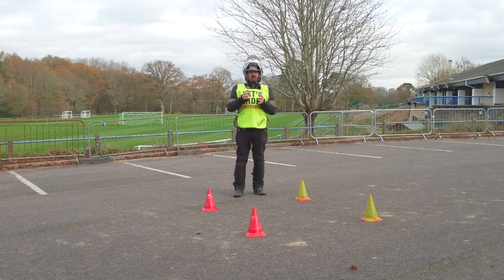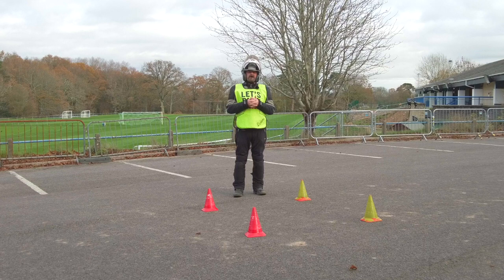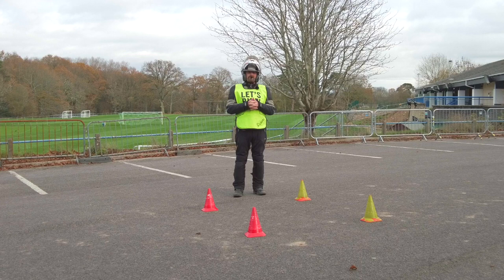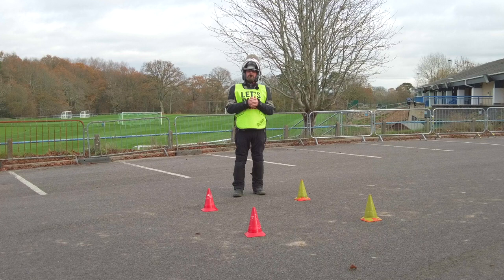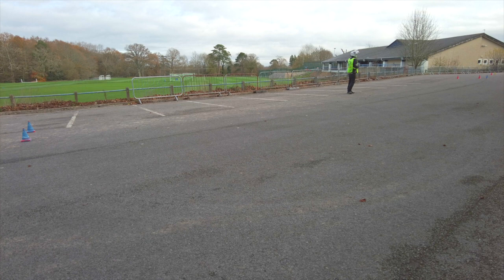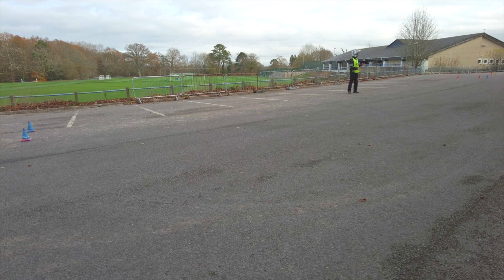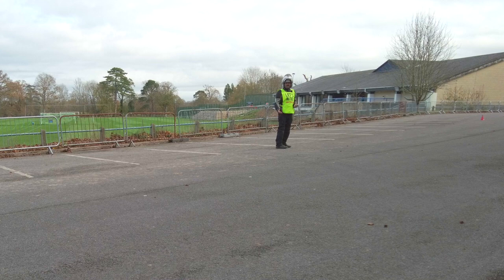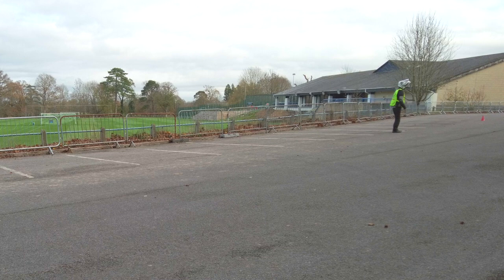DVSA Module 1 Motorcycle Test - Exercise 7 - emergency stop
Demonstrating exercise 7 of the DVSA Module 1 motorcycle test - the emergency stop.